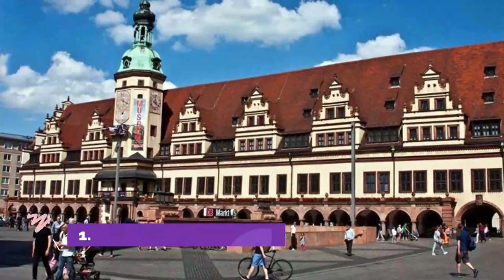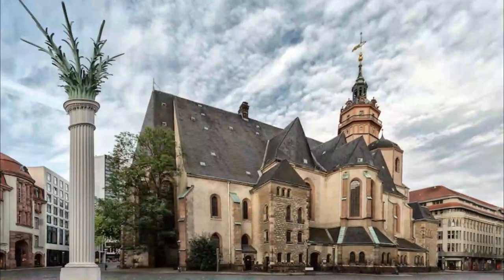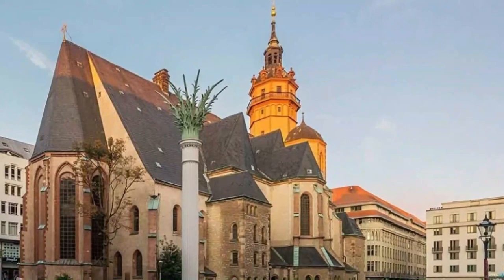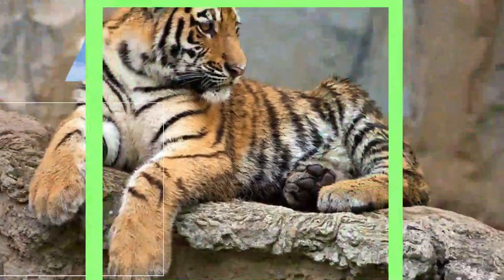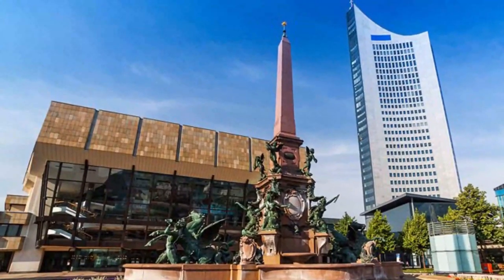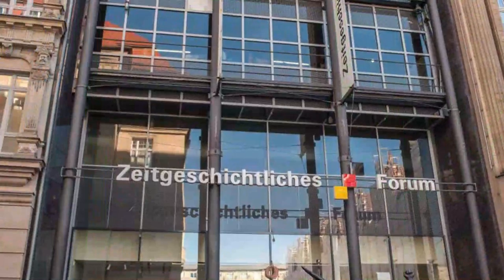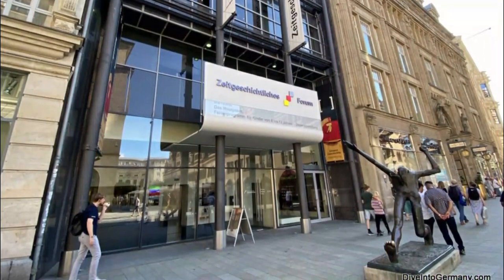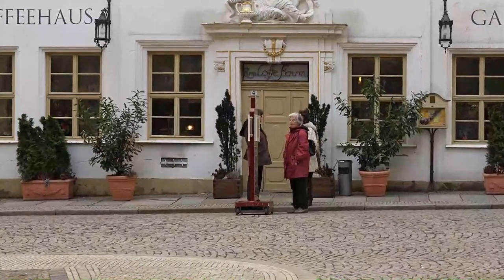Top 10 Best Tourist Places to Visit in Leipzig | Germany - English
Leipzig is one of the biggest tourist attractions in Germany having many best places in Leipzig. Leipzig is the most populous city in the German state of Saxony. Leipzig's population of 624,689 inhabitants as of 2022 places the city as Germany's eighth most populous, as well as the second most populous city in the area of the former East Germany after Berlin. So to help you figure out the places you need to try, we've gathered up a bucket list of the best Places in Leipzig that you won't regret going to.

There are many beautiful places in Leipzig. Germany has some of the best places in Leipzig. We collected data on the top 10 places to visit in Leipzig. There are many famous places in Leipzig and some of them are beautiful places in Leipzig. People from all over Germany love these Leipzig beautiful places which are also Leipzig famous places. In this video, we will show you the beautiful places to visit in Leipzig.